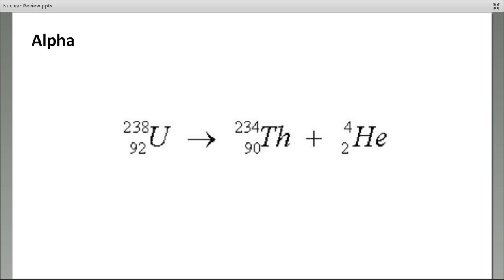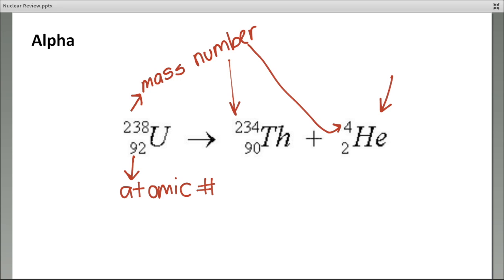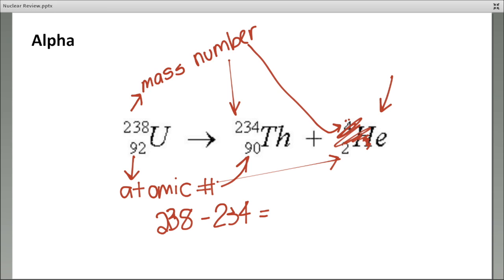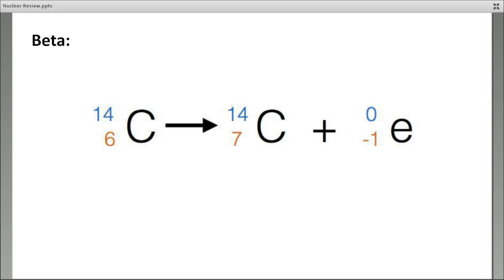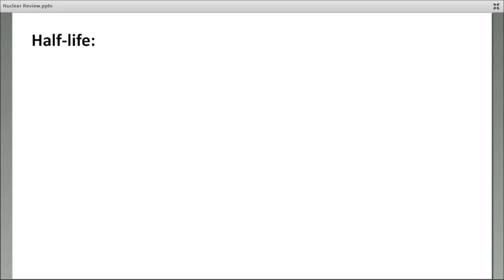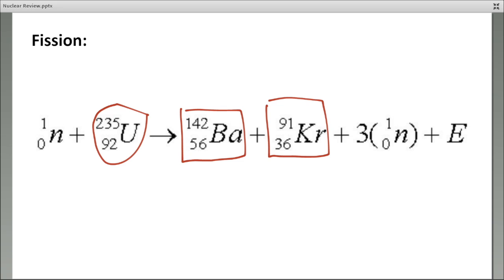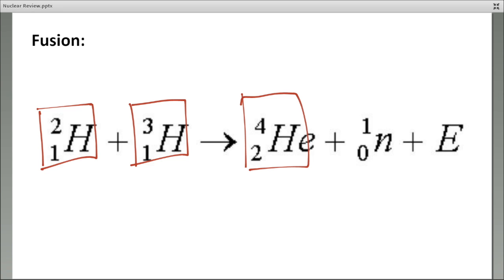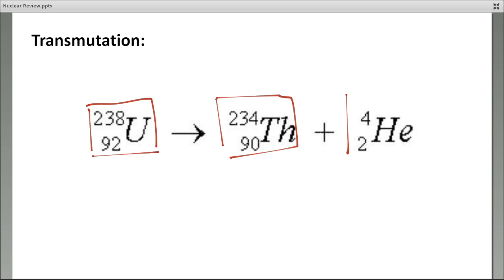Types of Nuclear Equations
This video is about Types of Nuclear Equations